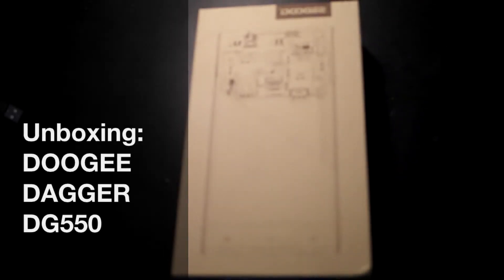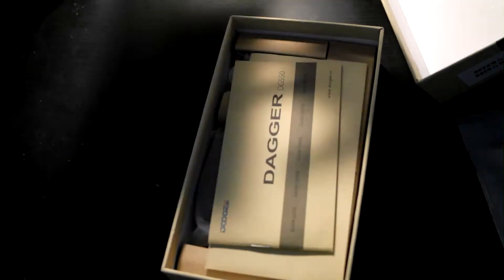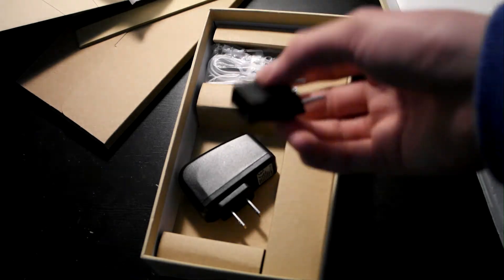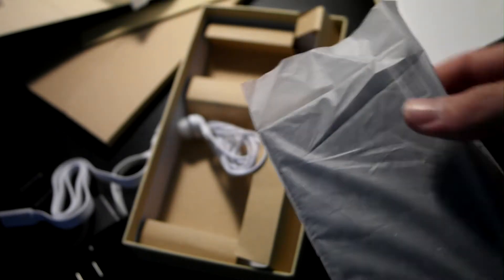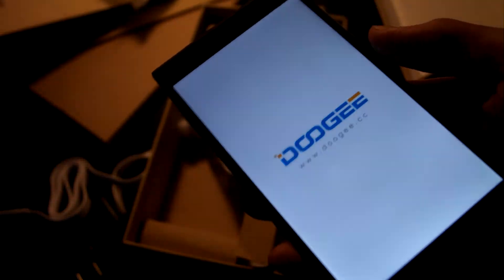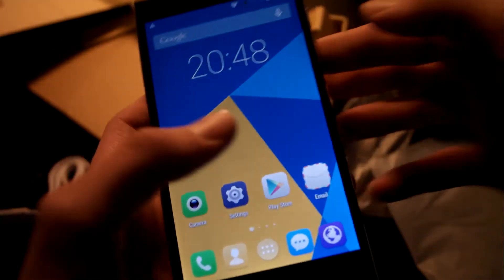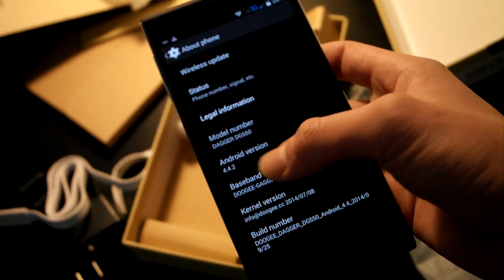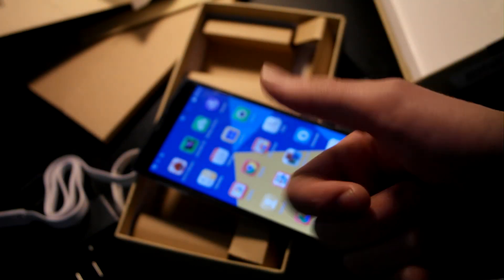Unboxing: DOOGEE DAGGER DG550